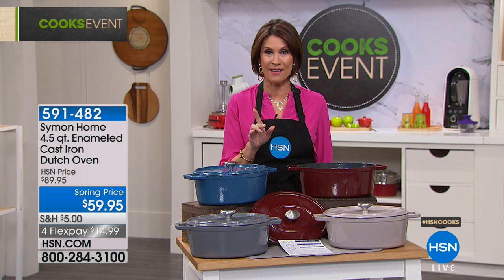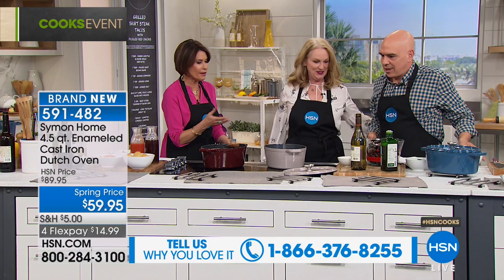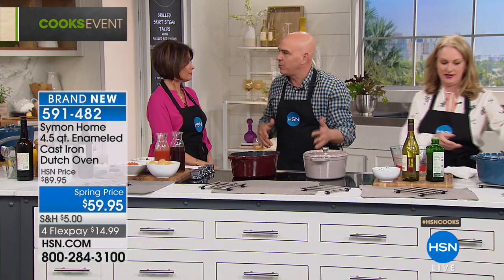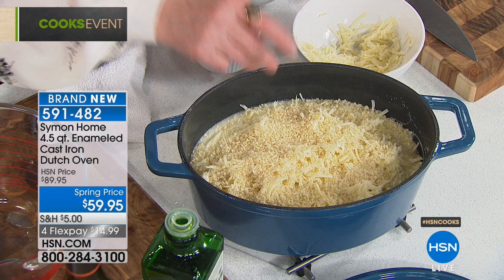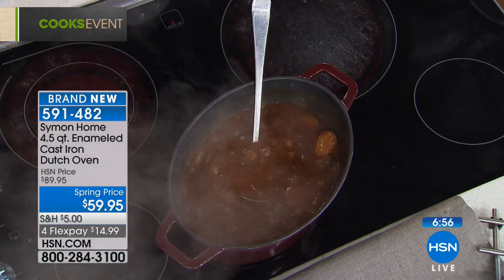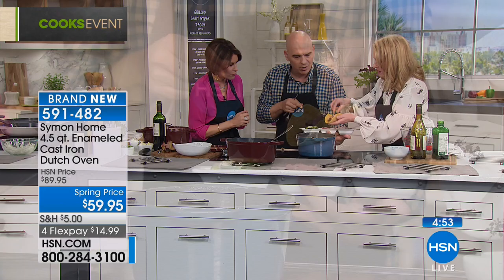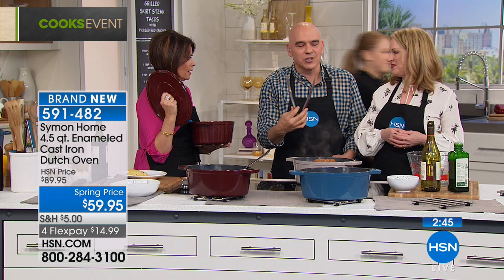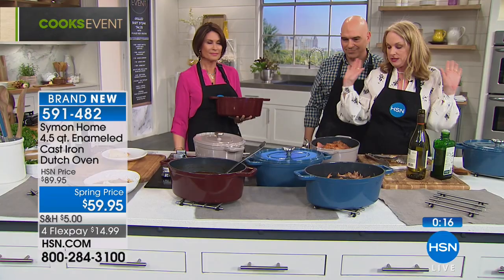Symon Home 4.5Quart Enameled Cast Iron Dutch Oven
When you cook, you like to make a meal you can be proud of, and then you like to serve it up with style. This beautiful cast iron dutch oven is...